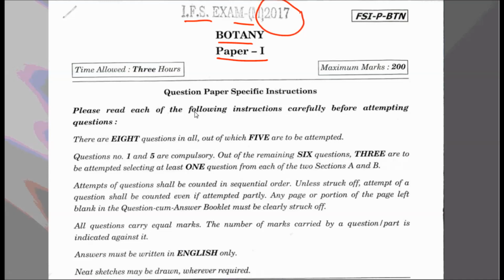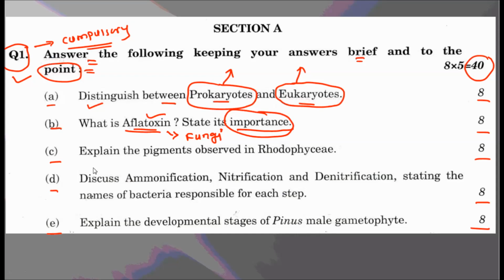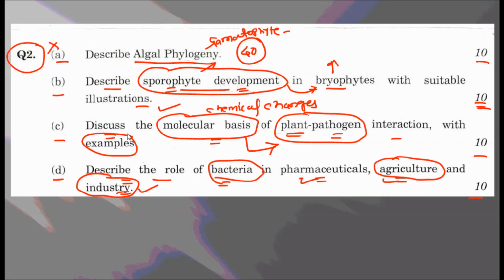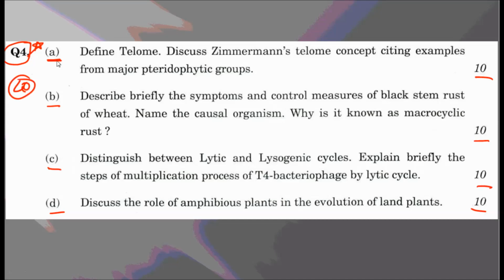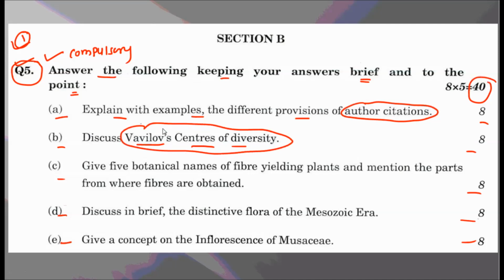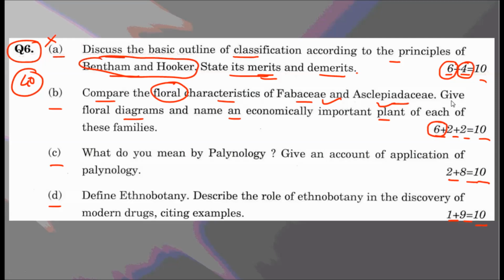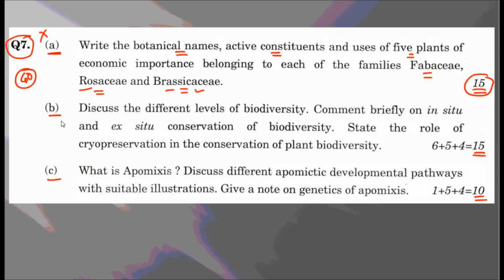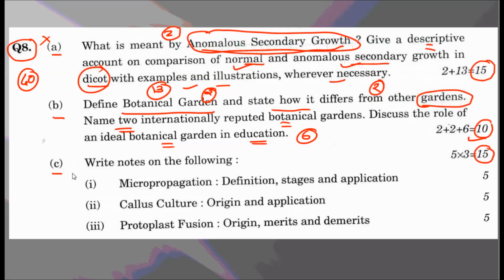Indian Forest Service (Mains) Examination 2017 – Botany optional Paper I – QUESTION PAPER Analysis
Contact - The Indian Forest Service Examination will consist of two successive stages (i) Civil Services Preliminary Examination (Objective type) for the selection of candidates for the Indian Forest Service (Main) Examination; and (ii) Indian Forest Service (Main) Examination (Written and Interview) for the selection of candidates for the Indian Forest Service. The Main Examination will consist of written examination and an interview test. The written examination will consist of 6 papers of conventional essay type.
In this video we have covered the Indian forest service (Mains) Examinations question paper of Botany of the year 2017. The botany optional for IFS exam has two papers namely – Paper I and Paper II. Each Paper carries 200 marks. There are 8 questions out of which question number 1 and 5 are compulsory questions. Out of remaining six questions we have to solve three. Each question carries 40 marks.

11th and 12th Biology Subject Examinations